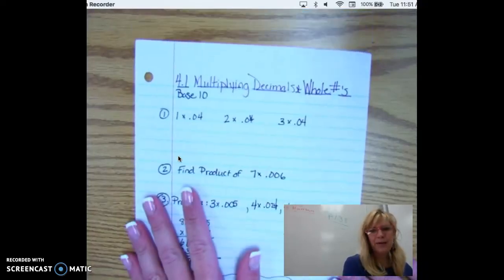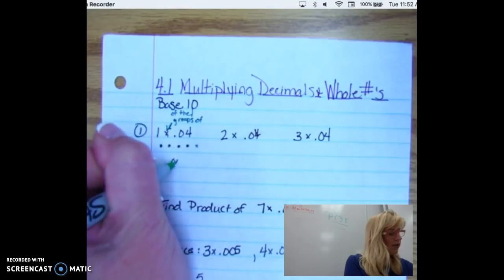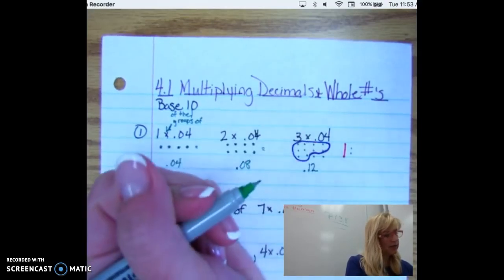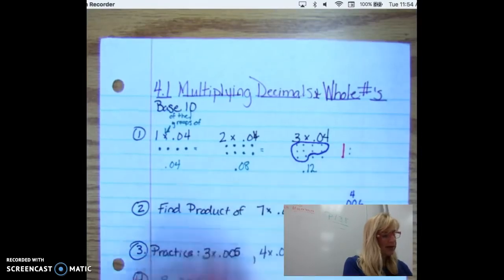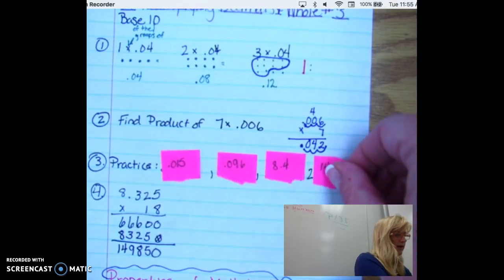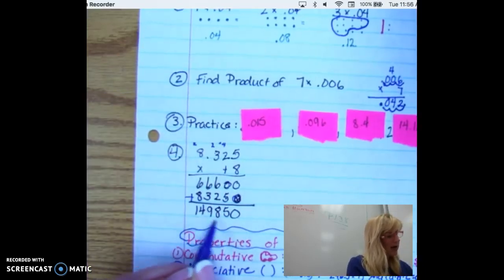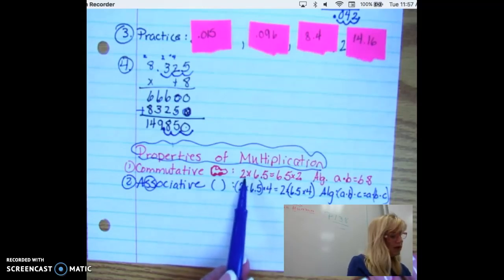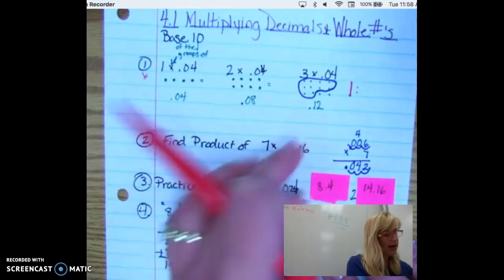4 1 Multiplying dec & Whole #'s